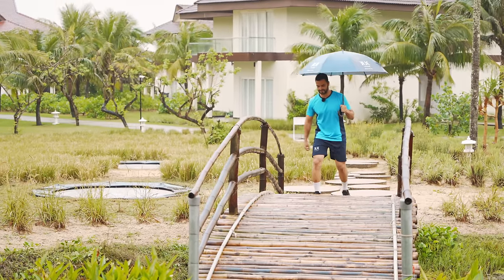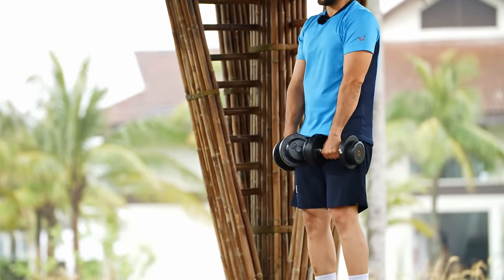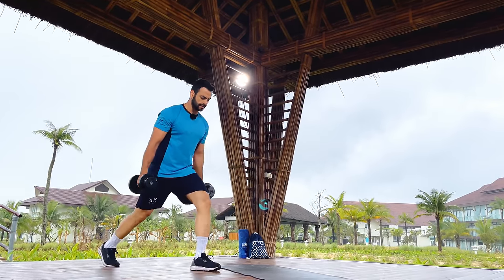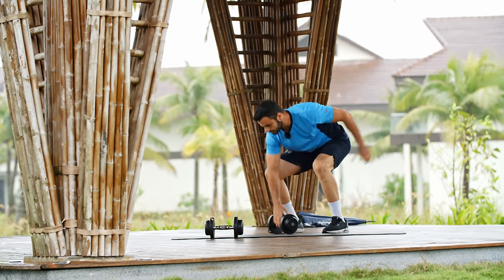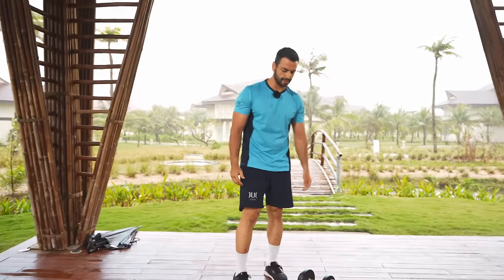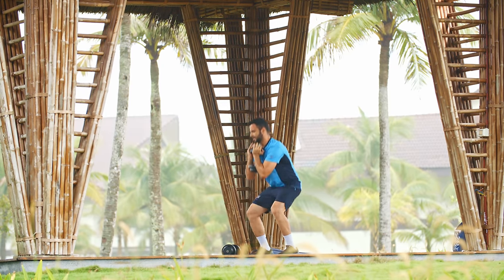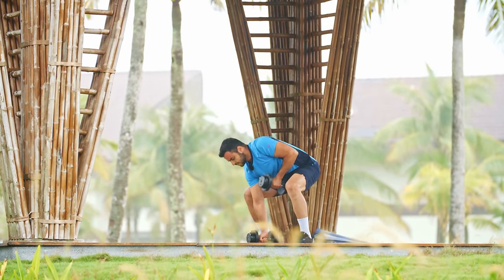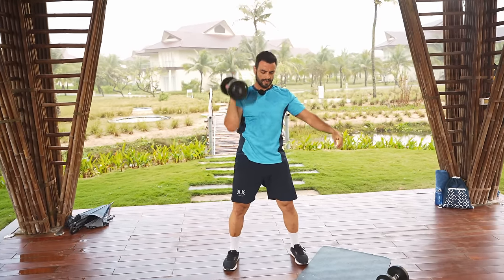Dumbbell Exercises at Home: Comprehensive Full-Body Workout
Welcome to another energizing episode of 'be BLUEf!t', where we blend fitness expertise with engaging routines. In this session, Armin takes you through a series of dumbbell exercises at home for a comprehensive full-body workout.

🔹 Video content:
00:00 - Intro
00:42 - Dumbbell Exercises at Home
15:04 - Outro

🔹 About This Workout:
Gear up for an all-encompassing workout with just a mat, a pair of dumbbells (6-12kg for men, 4-8kg for women), and enough space to exercise. These dumbbell exercises are carefully crafted to target all major muscle groups, providing a balanced and effective full-body routine.

🔹 What You'll Gain:
This session is perfect for enhancing muscle strength, toning, and overall fitness. Incorporating dumbbells into your workout intensifies the exercises, making them more effective for people at various fitness levels.

🔹 Why This Workout?
These dumbbell exercises are ideal whether you're just starting out or are an experienced fitness enthusiast. The workout is designed to be versatile and challenging, ensuring a productive exercise session in the comfort of your home.

🔹 Engage with Us:
We're here to support your fitness journey. Your feedback is crucial in shaping our 'be BLUEf!t' series.

Embrace a healthier, stronger you with this session of dumbbell exercises led by Armin.

▬ About BLUEf!t® ▬▬▬▬▬▬▬▬▬▬▬▬
BLUEf!t® will make you want to exercise and relax during your holidays. You can expect professional fitness classes and relaxation exercises, which often take place in front of a breathtaking backdrop, well-equipped gyms for individual training sessions, and the opportunity to see the daily updated programme in the BLUE® App before arrival. BLUEf!t® is suitable for beginners and experts alike.

▬ About TUI BLUE ▬▬▬▬▬▬▬▬▬▬▬▬

TUI BLUE offers premium hotels with style in first-class locations with regionally influenced irresistible cuisine, modern technology features, a professional sport programme and BLUE Guides as the experts for individual local experiences. For adults, for families, for everyone - TUI BLUE hotels will make your holiday unforgettable.